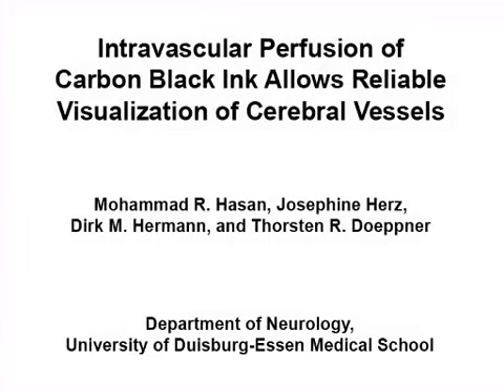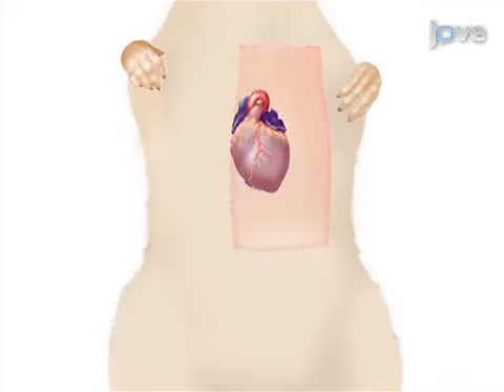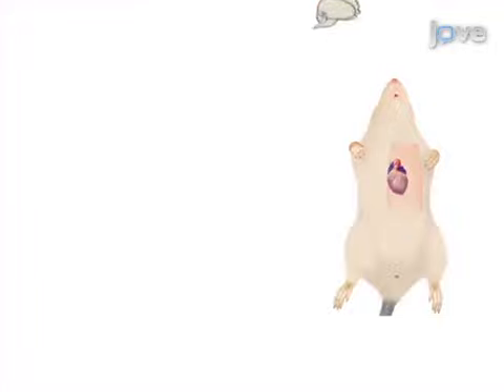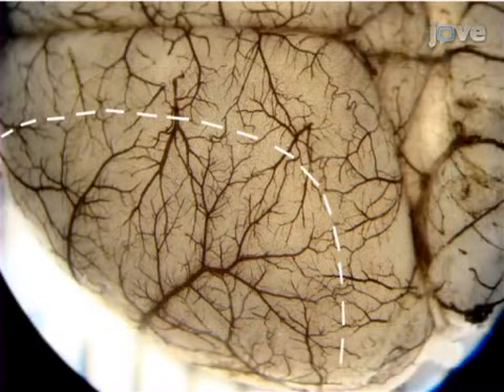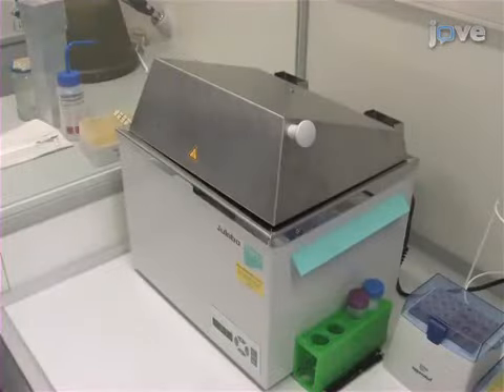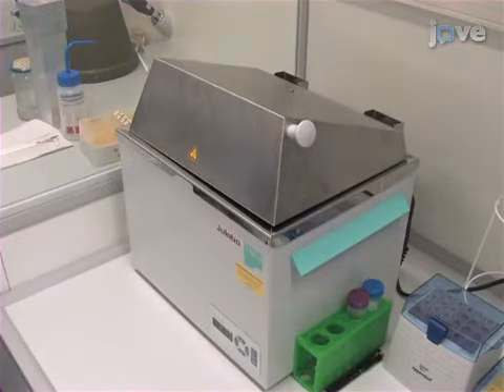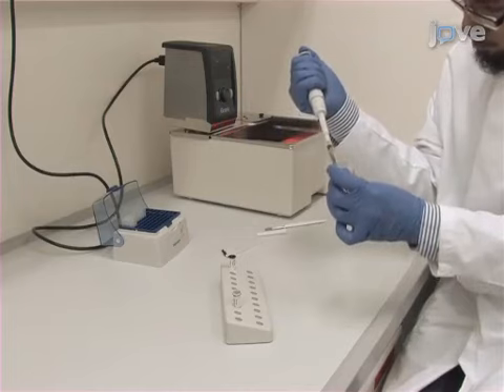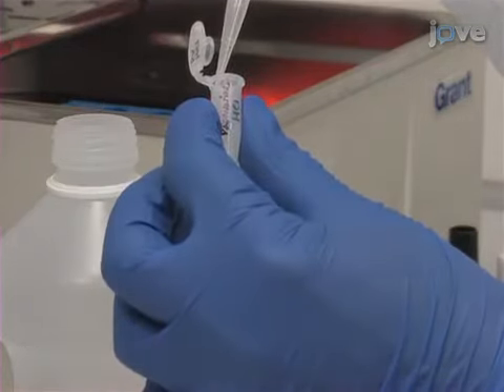Visualizing Cerebral Vessels Via Carbon Black Ink | Protocol Preview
Intravascular Perfusion of Carbon Black Ink Allows Reliable Visualization of Cerebral Vessels -  a 2 minute Preview of the Experimental Protocol

Mohammad R. Hasan, Josephine Herz, Dirk M. Hermann, Thorsten R. Doeppner
University of Duisburg-Essen Medical School, Department of Neurology;

Analysis of rodent cerebrovascular anatomy plays an important role in experimental stroke research. In this context, intravascular perfusion with colored latex has been considered as a standard tool for several years. However, this technique implies distinct technical limitations, which undermine its reproducibility. Here, we describe a simple method to visualize cerebral vessels in a reproducible manner. Injection of a mixture of two commercially available carbon black inks through the left myocardial ventricle results in adequate filling of cerebral vessels with high contrast visualization. We have successfully applied this technique to identify anastomotic points between cerebral vascular territories of mice with different genetic backgrounds. We finally give evidence that this novel and simple method for vessel staining can be combined with triphenyltetrazolium chloride (TTC) staining - a widely used tool to observe and analyze infarct volumes in mice.